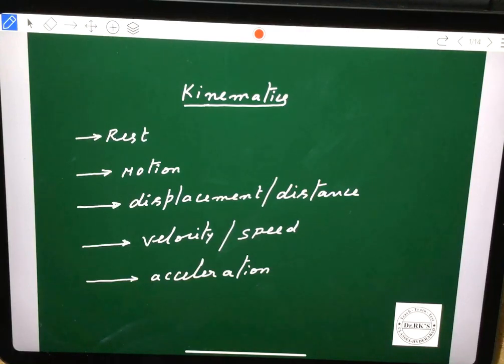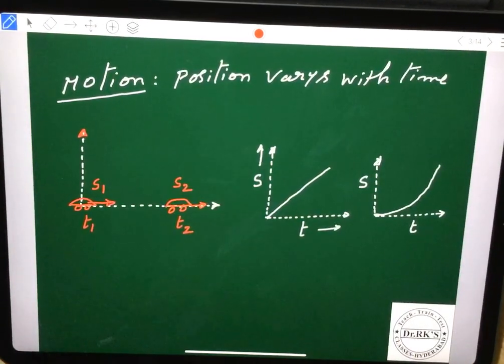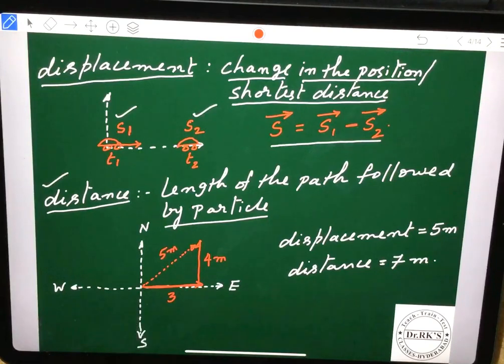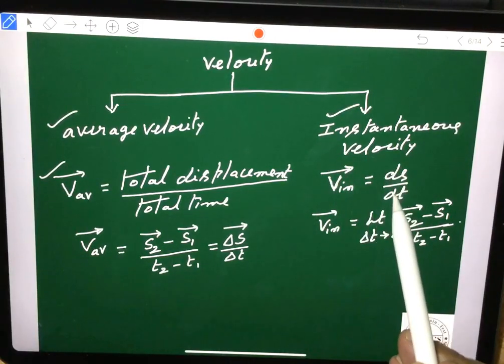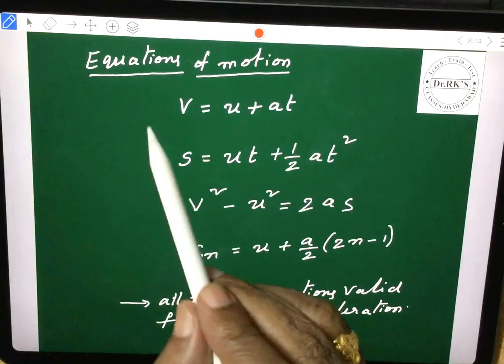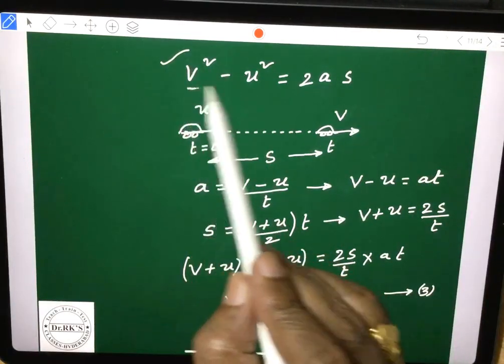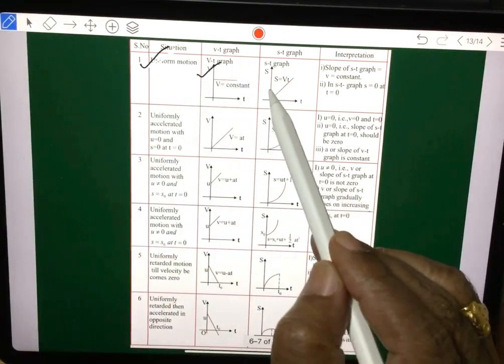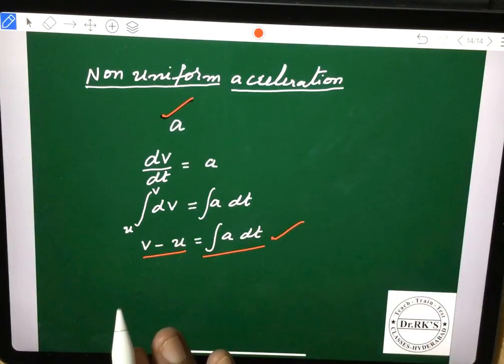Basic terms of KINEMATICS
In this video lecture basic terms, definitions and derivations of KINEMATICS discussed